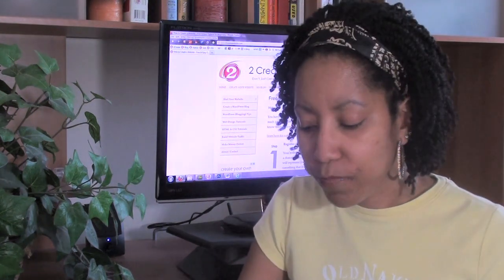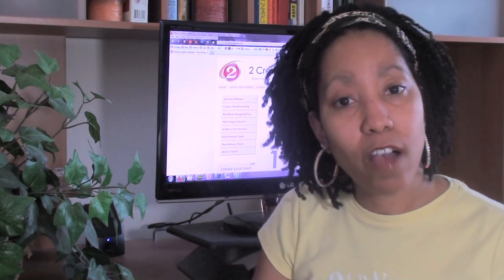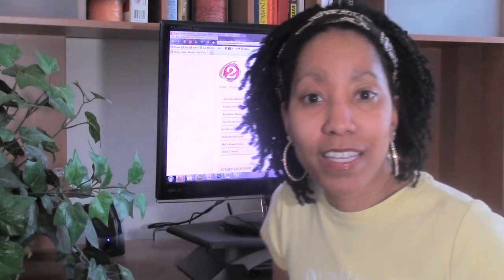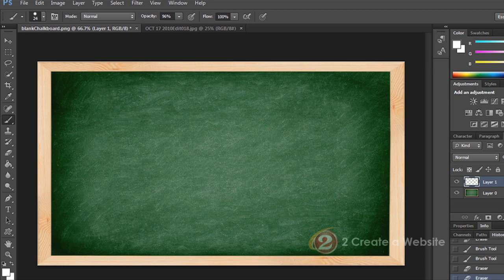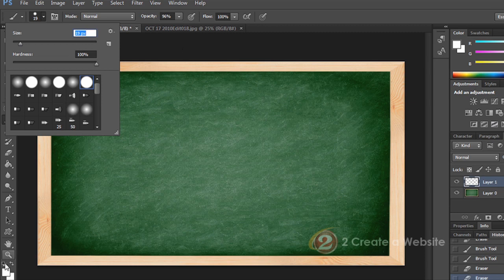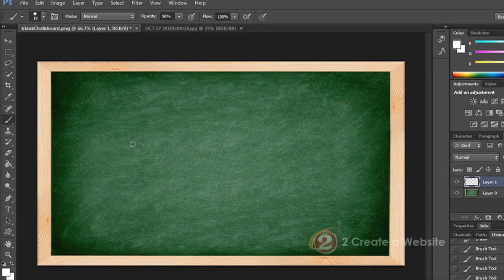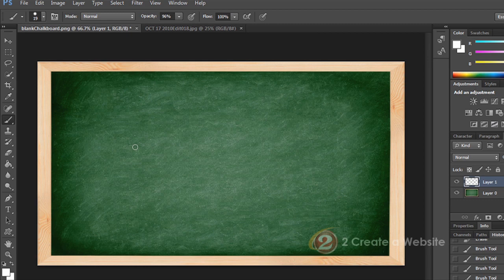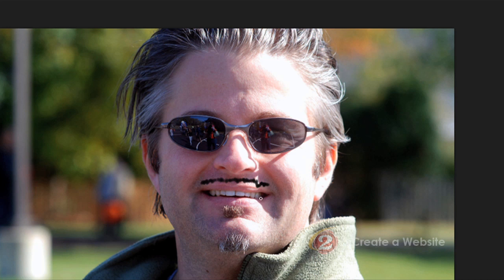How to Draw on The Screen in Your YouTube Videos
Great tool to create draw my life videos!